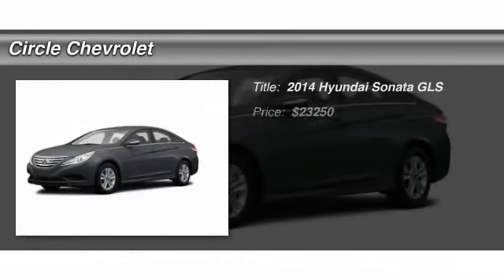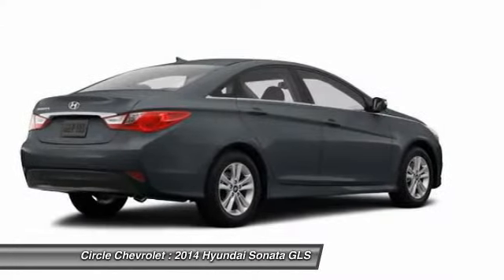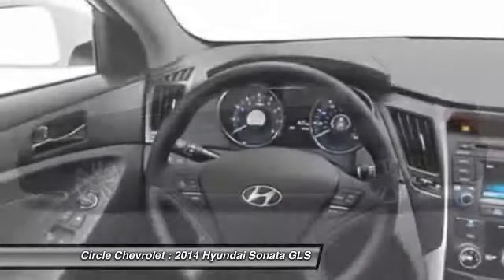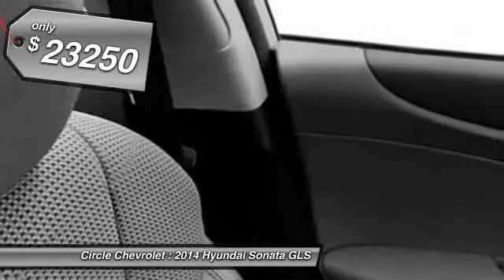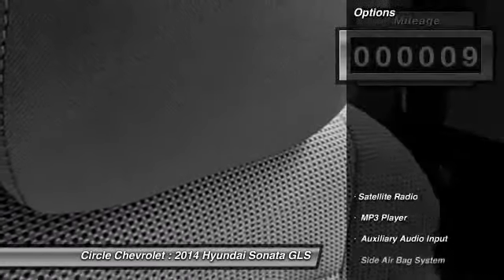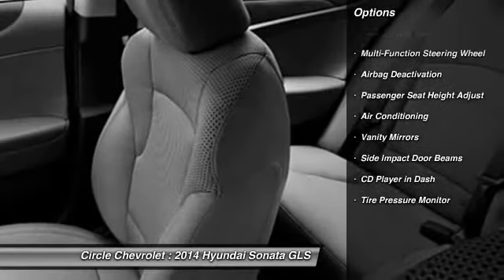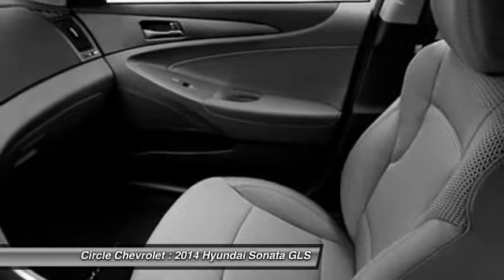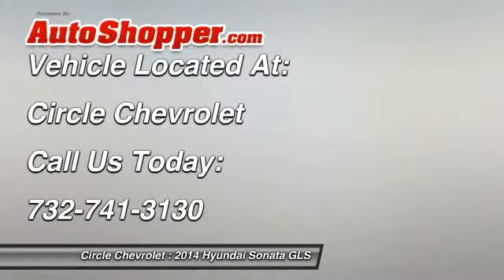2014 Hyundai Sonata GLS Shrewsbury NJ 07702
2014 Hyundai Sonata GLS

This vehicle is located at:

Circle Chevrolet
641 Shrewsbury Avenue